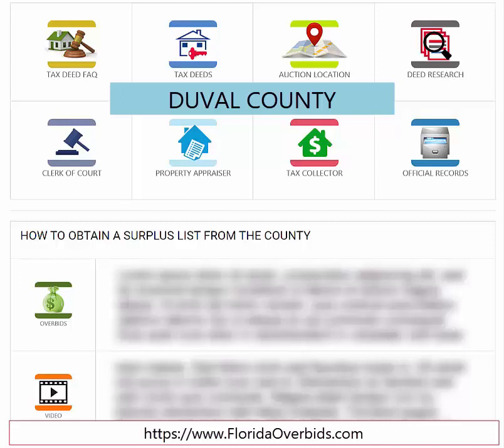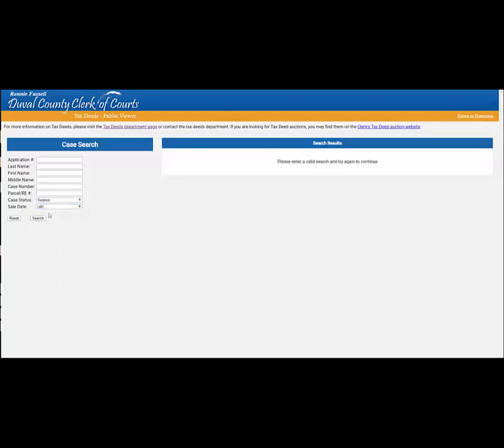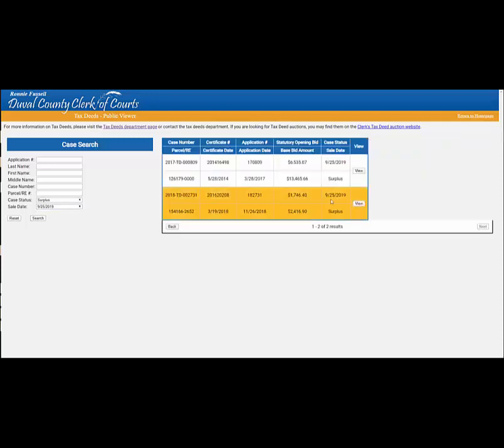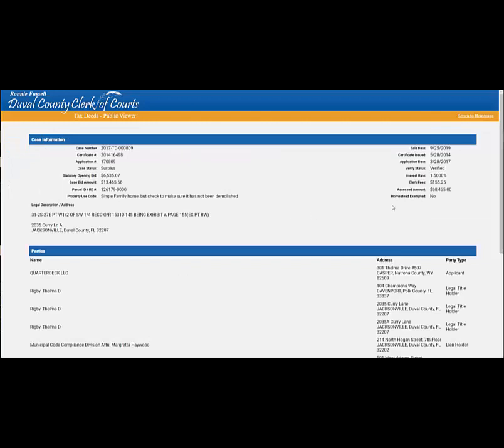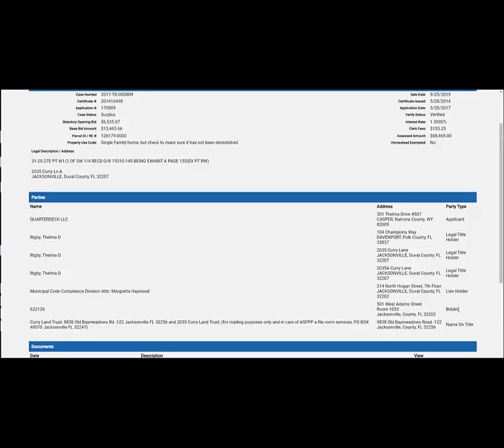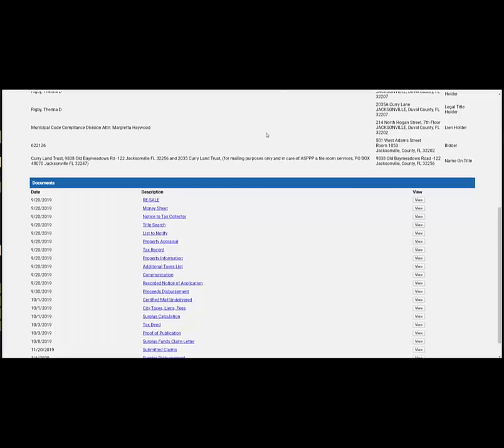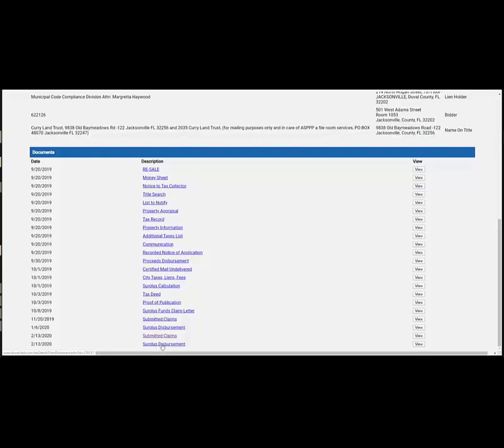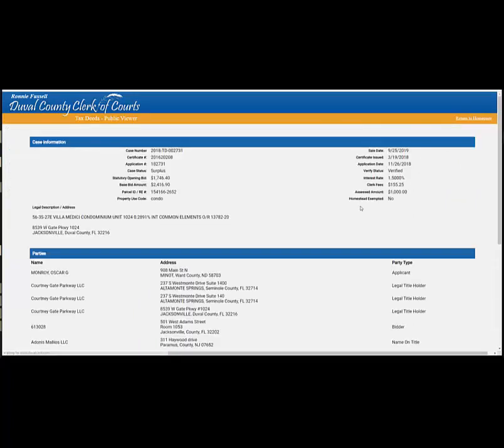Locate Duval County Tax Deed Surplus Records - Florida Overbids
Florida Overbids (Surplus Recovery Training for Florida)

Surplus Database (Online Database for your records, Daily Surplus Lists, Business Website and much more!)

Tax Auction Surplus (Researched Surplus Lists Delivered to you)

Florida Tax Auction (Pre-Auction Tax Deed Records and Information)